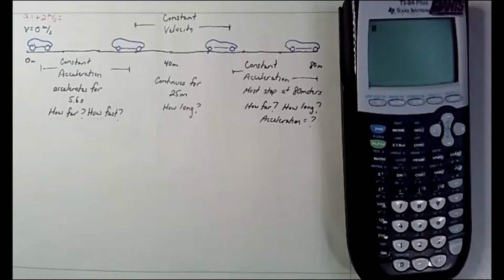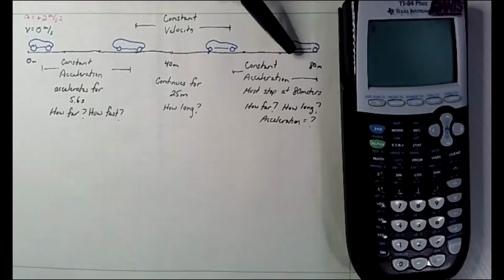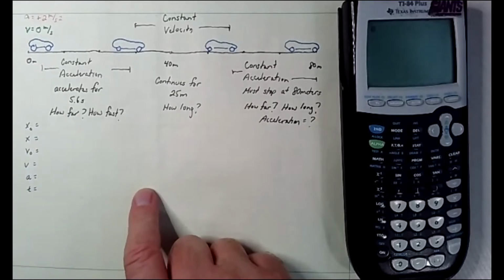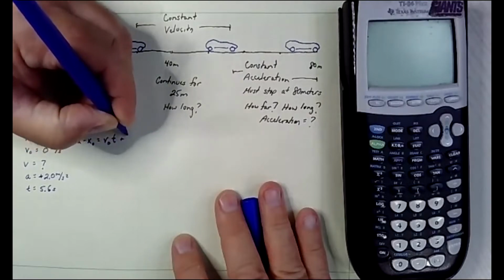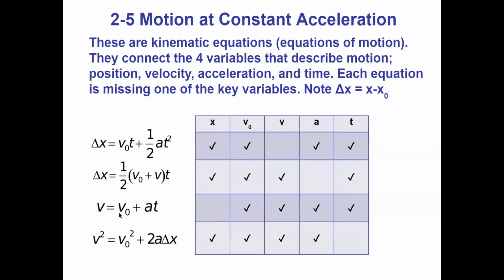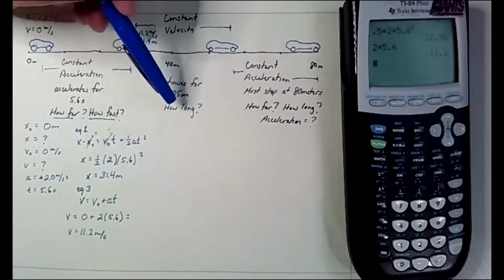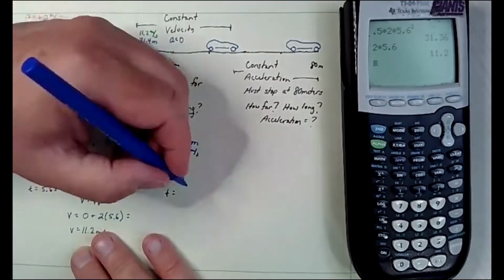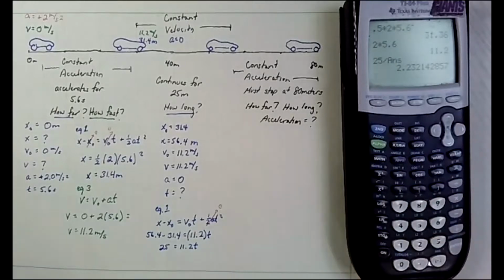Lesson on Problem Solving with Constant Acceleration